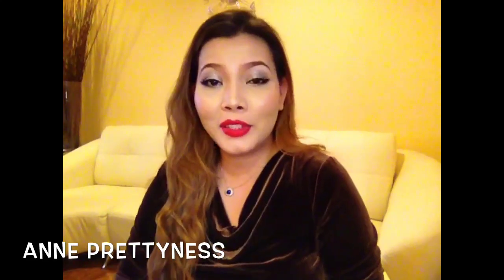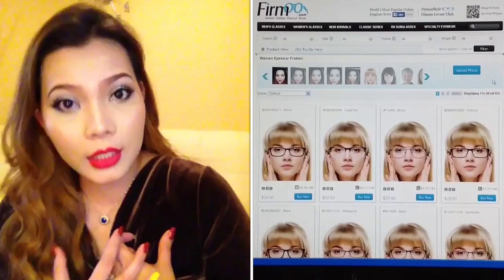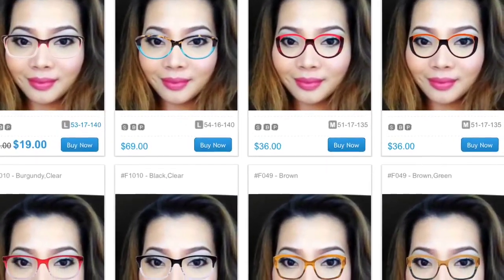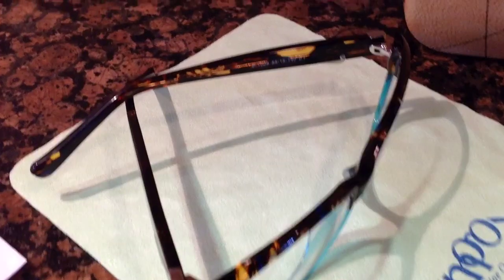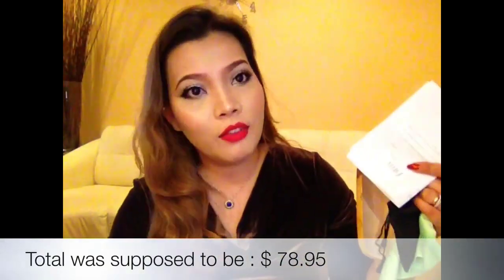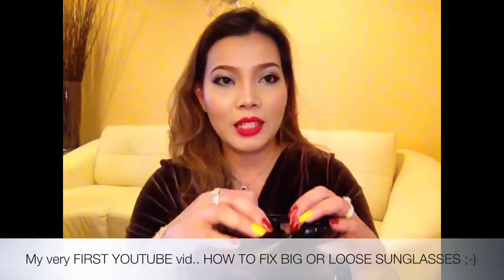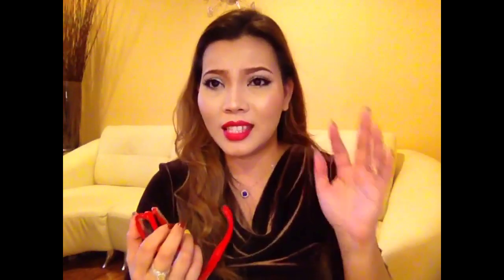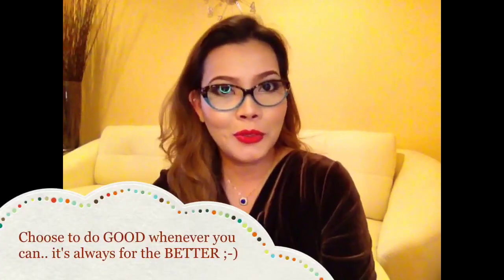Firmoo Eyeglasses Review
In depth review of Firmoo.com eyeglasses!